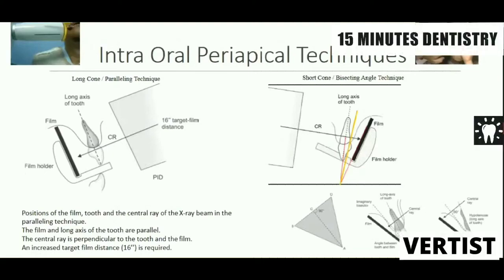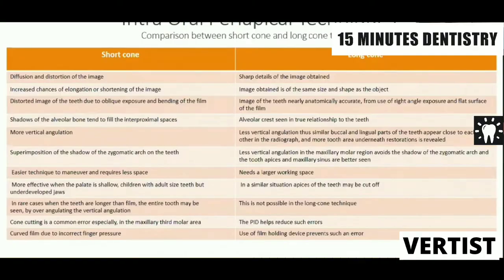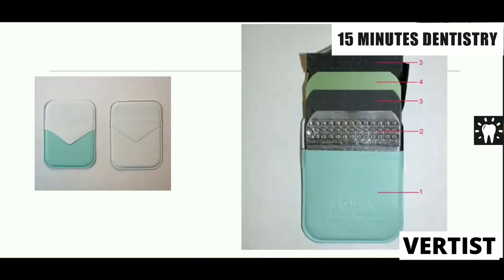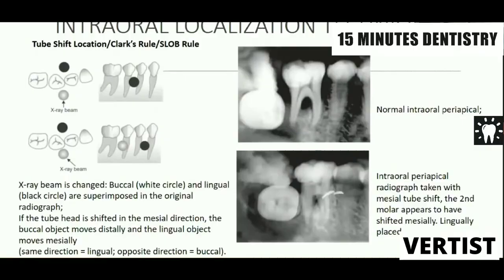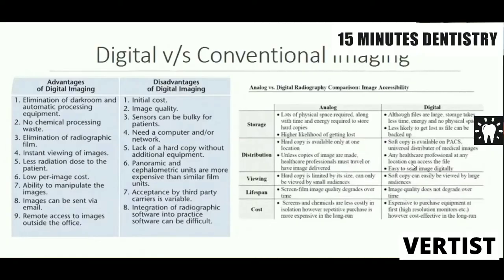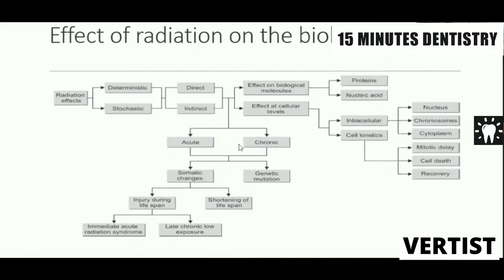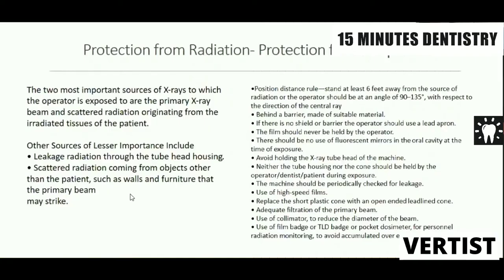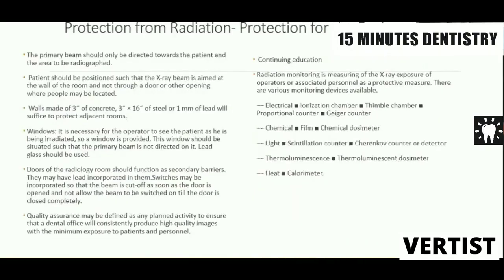My 30 Day Experiment With IOPA Radiographs Changed My Dentistry Approach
Intraoral Periapical Radiograph I Oral Medicne and Radiology I Final Year BDS | 15-Minute Dentistry

Contents

0:00 IOPA
1:20 Short / Long Cone
3:20 Indications
5:19 Bitewing
5:53 Occlusal
7:33 Intraoral Localization
8:33 Digital / Conventional
11:35 Effect of Radiation
12:34 General Effect
13:36 Source
14:15 Operator
15:20 Patient
17:00 Enviornment

VerTist